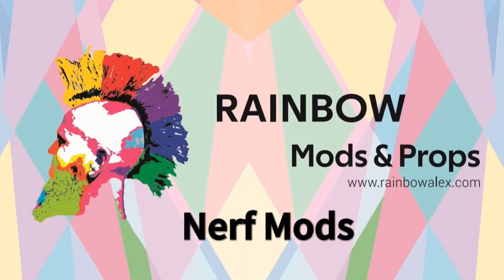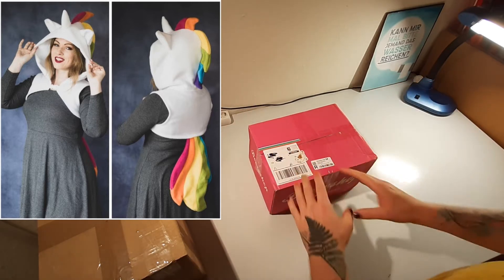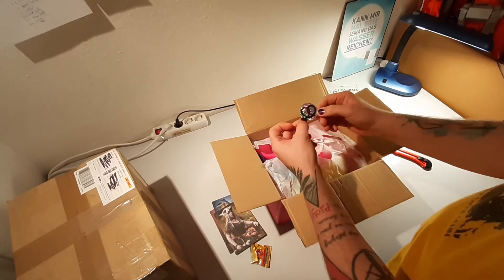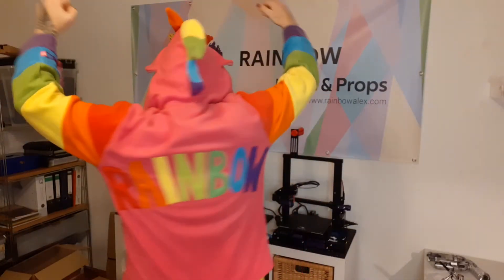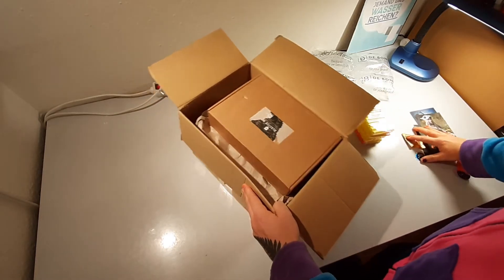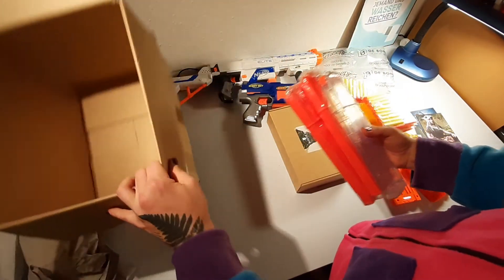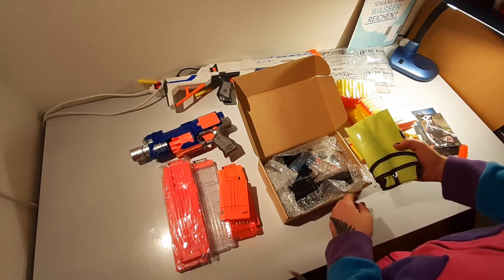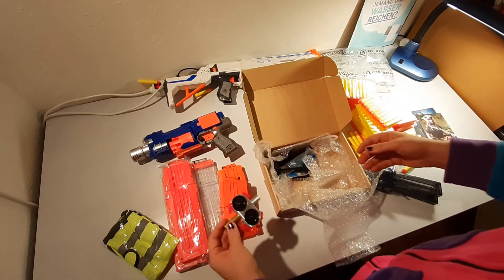Christmas came early! UNBOXING of some EPIC stuff ~ Pretzl Cosplay, DRS and much more!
Aloha friends!
Christmas came early indeed. These two boxes arrived at my doorstep over the last two week. What better reason to do another unboxing video. Just in time for Christmas. Enjoy!

Happy holidays!

Rainbow

If you click on one of these links and purchase something from the linked website, the host or online shop will give me a promotion reward. This does NOT effect your prices or means any other disadvantage for you. So, THANK YOU!